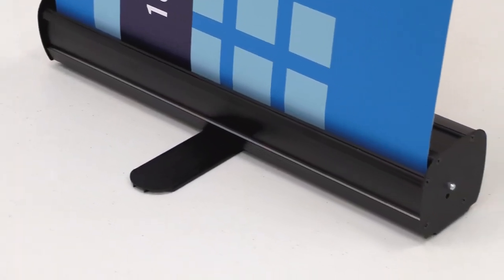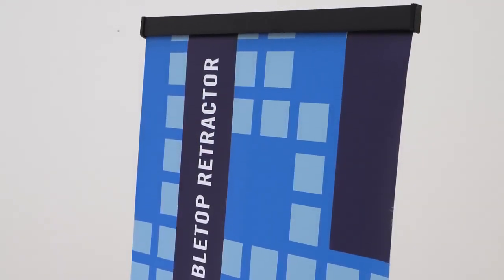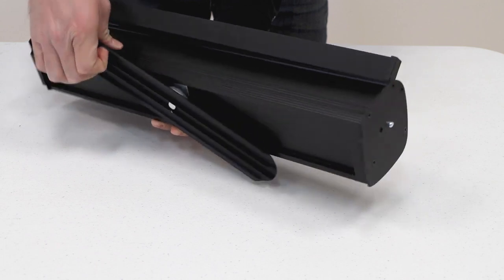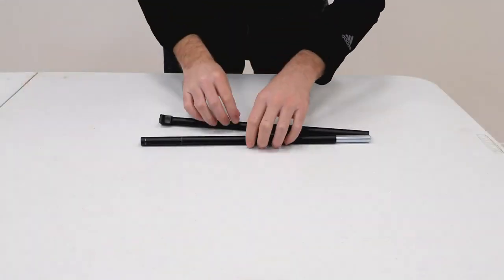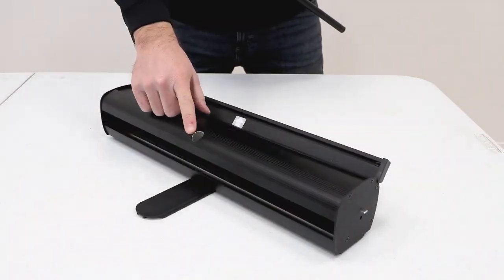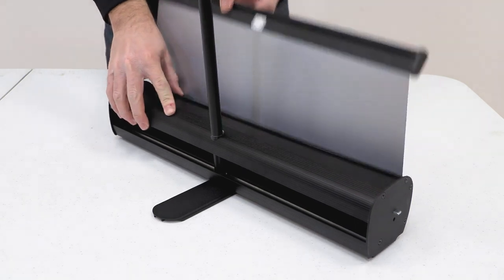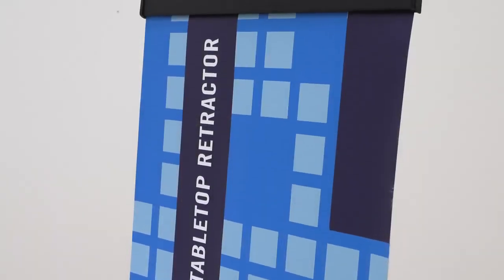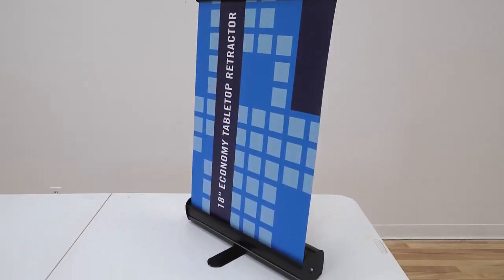18 Economy Tabletop Retractor